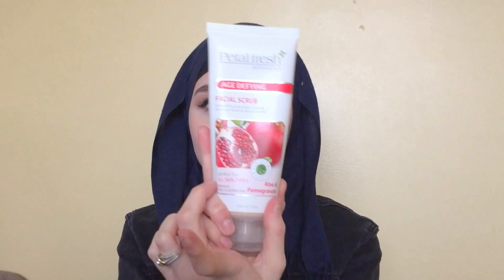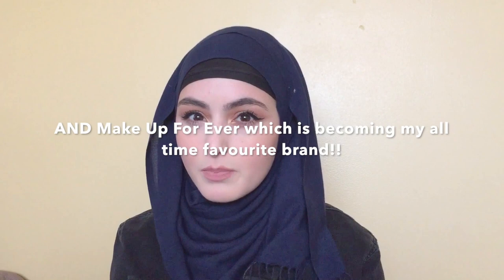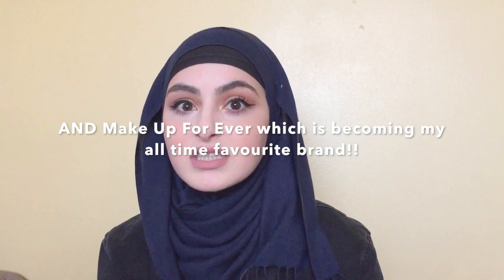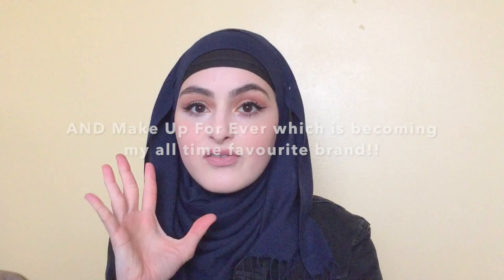Q&A : Instagram #1 | Humeyra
My makeup looks awful in this video! sorry some products don't perform well on camera :(
Hello Everyone (Watch in HD)

iherb code: TNF552 (If you use my code I also get money off, so feel free to use or not use it if you don’t like the fact I can get some money off as well)

THANK YOU ALL SO MUCH FOR WATCHING :D
You’re all truly amazing don’t ever forget that ♡

INSTAGRAM: HumeyrasMakeup (ASK ME QUESTION)

Products Mentioned:
Garnier Micellar Water
Eucerin Sensitive Skin Gentle Hydrating Cleanser
Petals Fresh Age Defying Facial Scrub - Aloe & Pomegranate
Aveeno Positively Radiant Brighting Cleanser

**I have PURCHASED all the products with my own money unless stated otherwise**

iherb code: TNF552 (First orders receive $5 off under $40 purchase and $10 off over $40 purchase)